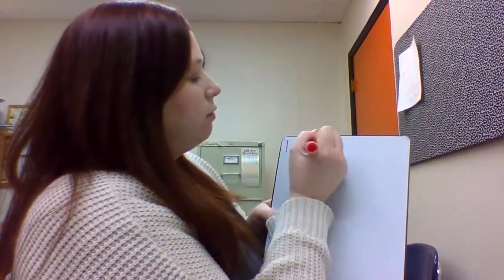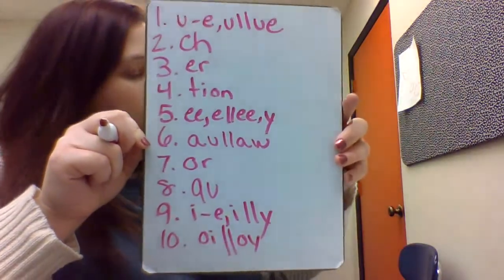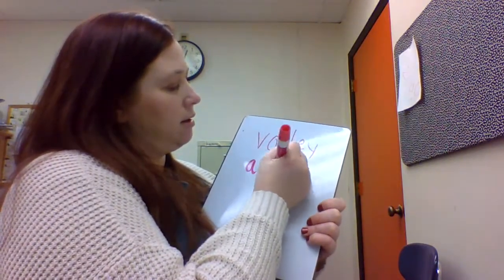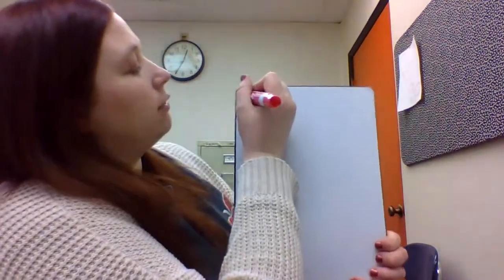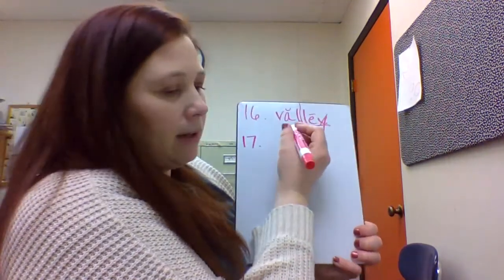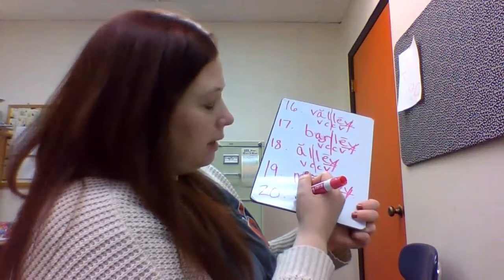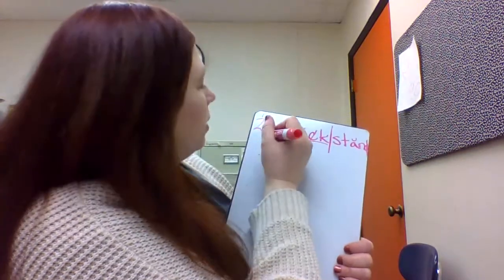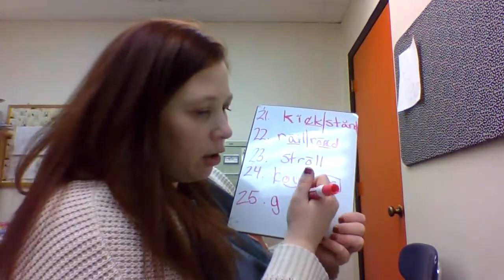Saxon Lesson 106